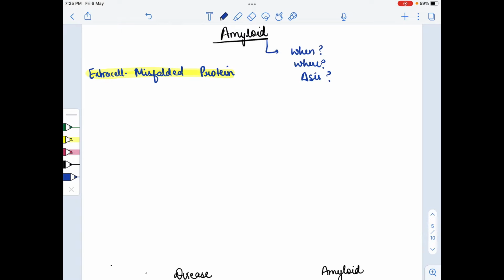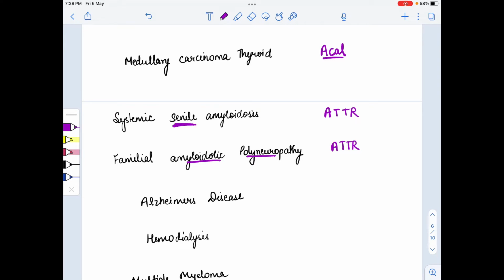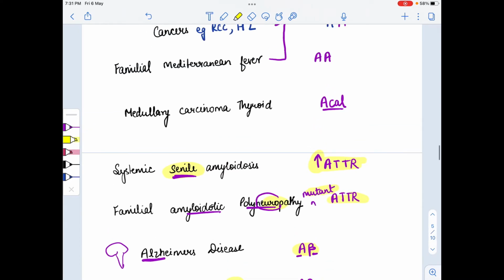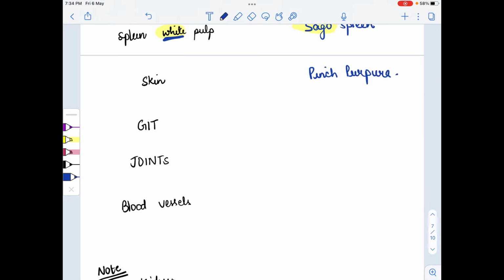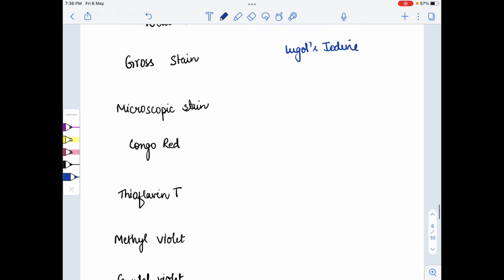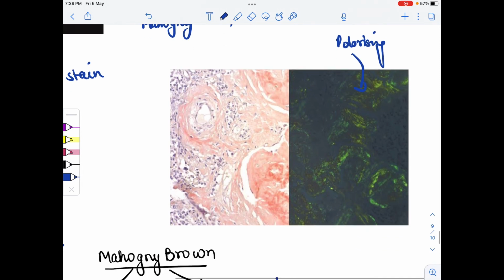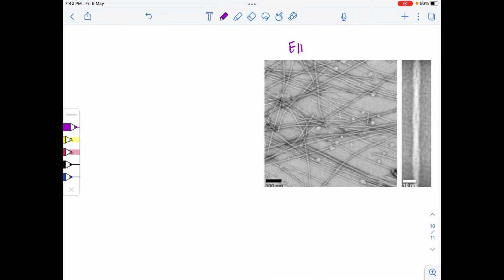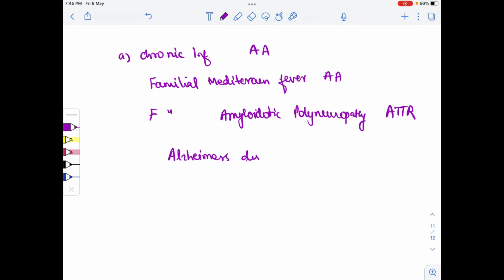Pathology- Amyloidosis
For pdf download from